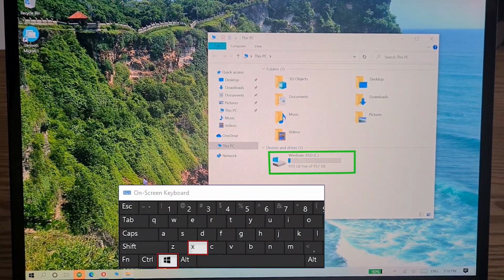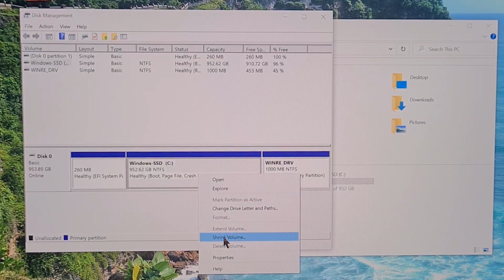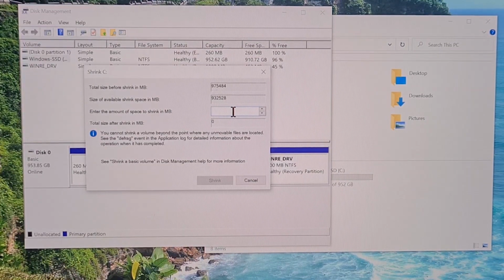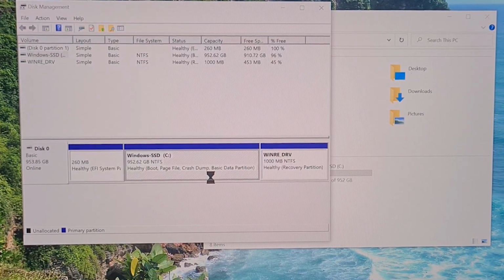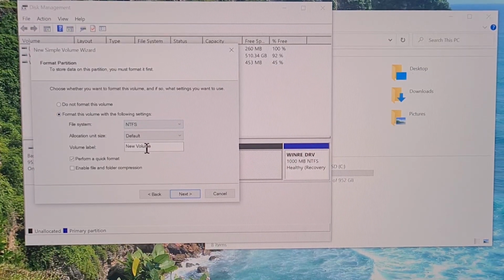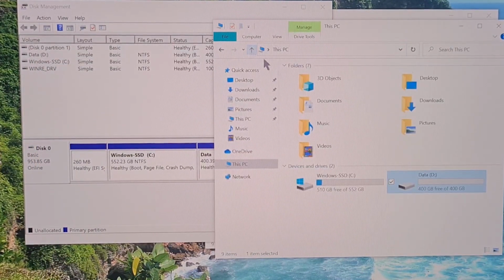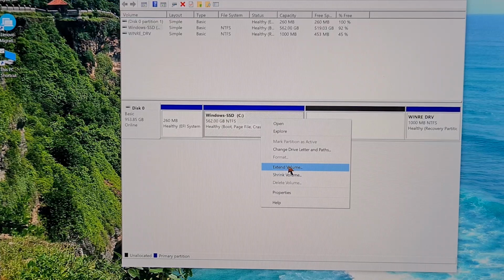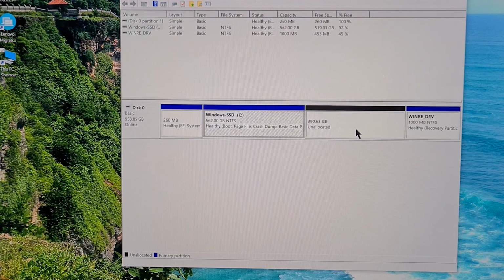Do This Before Using Your New Laptop- How to Create Partition or Merge Drives- Windows 10, 11 - 1 TB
The Advantages of Partitioning a Hard Drive:
1. Ease of OS Reinstallation,
2. Simpler Backups,
3. (Potentially) Improved Security,
4. Better File Organization,
5. Easily Install Multiple Operating Systems,
6. Use Many File Systems.